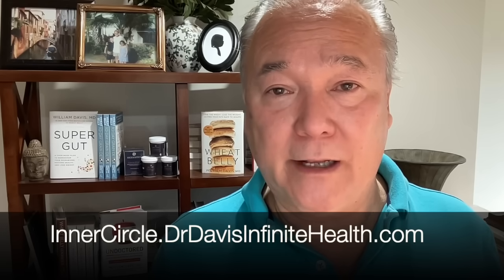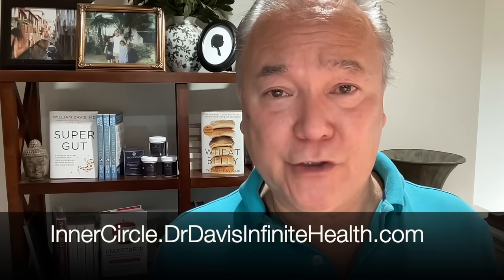There's something unique about the prostate gland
The male prostate gland appears to be unique in that there is "crosstalk" with the microbiomes of the skin, urine, rectum, stomach, mouth, and small intestine.

What does this mean and what does it suggest in ways to reduce potential for prostatitis, prostate enlargement/benign prostatic hypertrophy, and prostate cancer?

My new book is Super Gut: A 4-Week Plan to Reprogram Your Microbiome, Restore Health, and Lose Weight

Also see my Revised & Expanded Wheat Belly book that contains the entire Wheat Belly program, all updated with new information, more recipes, more success stories.

About Dr. Davis:
Dr. Davis practiced conventional cardiology for 25 years but became discouraged with the predatory and exploitative practices of modern healthcare. He now devotes his efforts to helping people regain magnificent health without doctors or hospitals with results that are SUPERIOR to that obtained through conventional healthcare. His Wheat Belly books have sold 4 million copies in 40 countries.

We draw from the health information of the world, collaborate, share experiences, collect data, and show how to apply new health tools to achieve levels of health that you may have thought unattainable. We do all this at a time when conventional healthcare costs have become crippling.

In addition to the Wheat Belly, Undoctored, and Super Gut books, find more of Dr. Davis' conversations at:

Dr. Davis Infinite Health